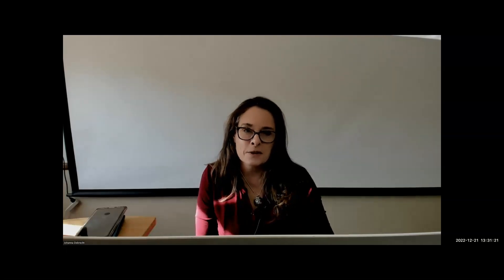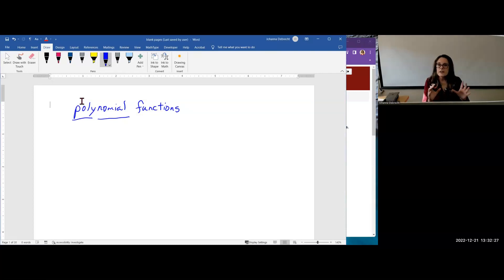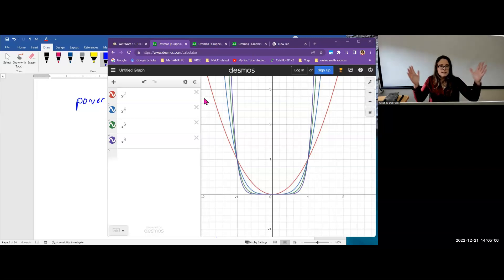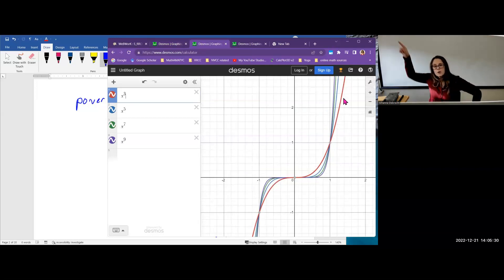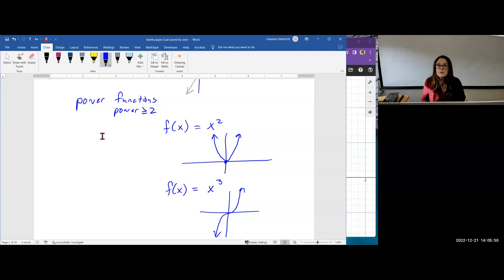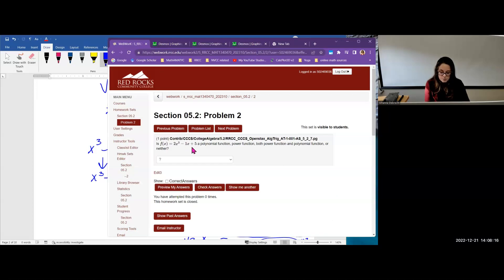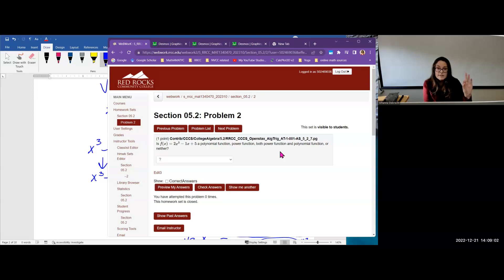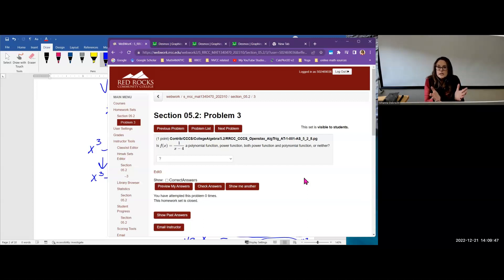5.2 Polynomial Functions and Power Functions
During this video, we carefully define what terms and factors are, then use these definitions to define polynomial and power functions. The basic shapes of polynomial and power functions are discussed as well.